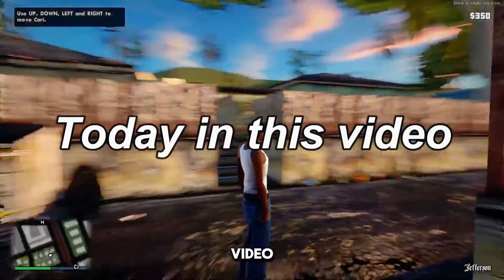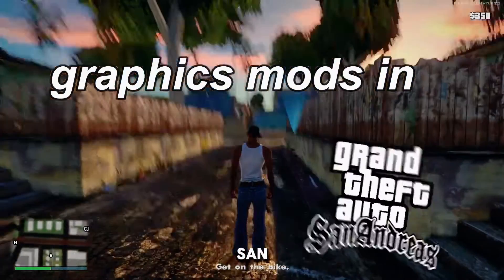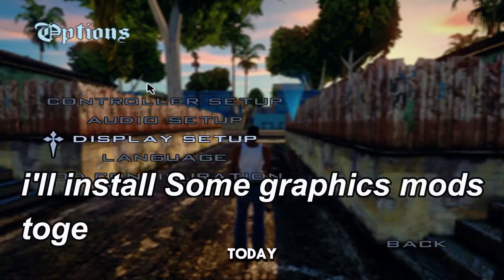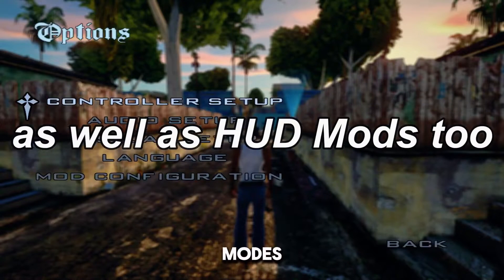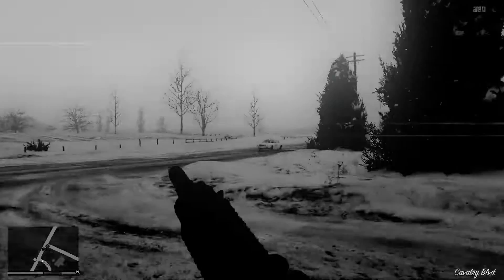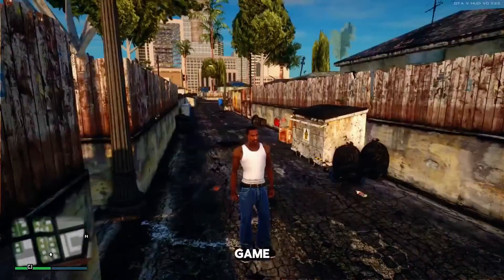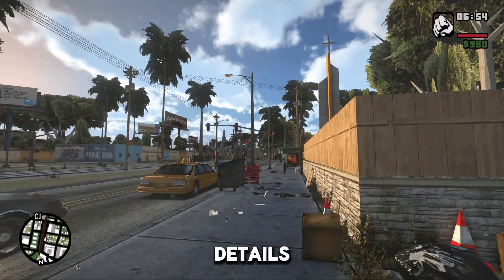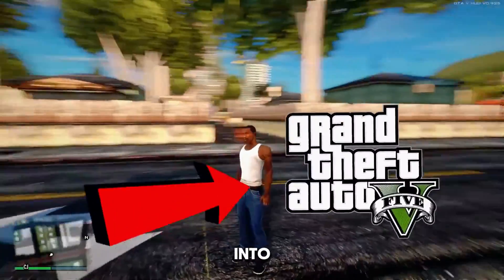GTA San Andreas Directx 3.0 Download and Install for PC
The SA DirectX 3.0 (often developed by Makarus) is a comprehensive graphics overhaul for Grand Theft Auto: San Andreas. It utilizes advanced ENB shaders and custom scripts to bring 2004’s San Andreas into the modern era.

Key Visual Features:

Screen Space Reflections (SSR): High-quality reflections on vehicles and wet surfaces.
Volumetric Clouds & Lighting: A completely revamped skybox with realistic light rays (GodRays).
Ambient Occlusion (SSA): Improved depth and realistic shadowing in corners and crevices.
Rain Effects: Dynamic raindrops on the screen and realistic water puddles during storms.
Improved Shaders: Enhanced skin, vehicle, and environment materials.

🛠️ Installation Guide (Step-by-Step)
Follow these steps to ensure a smooth setup on your PC:
Backup Your Files: Always keep a clean copy of your game folder before adding any mods.
Required Components: Ensure you have the latest DirectX End-User Runtimes and Visual C++ Redistributables installed on your Windows system.
Transfer Files: Extract the mod archive and move the contents (usually several .dll files and folders like enbseries) into your main game directory.
Optimization: Some versions include an "Optimizer" folder. Drag and drop these files to help balance performance and visuals.
In-Game Menu: Once the game starts, you can typically open the configuration menu by pressing Shift + Enter.

💡 Quick Tips for Better Performance
Disable Motion Blur: If you experience lag, turning off motion blur in the mod menu can significantly boost your FPS.
Wait Busy Renderer: Unchecking this option in the ENB settings often helps the game run smoother on mid-range hardware.
Large Address Awareness: Use a 4GB Patch tool to allow the game to utilize more system memory, preventing crashes during heavy gameplay.